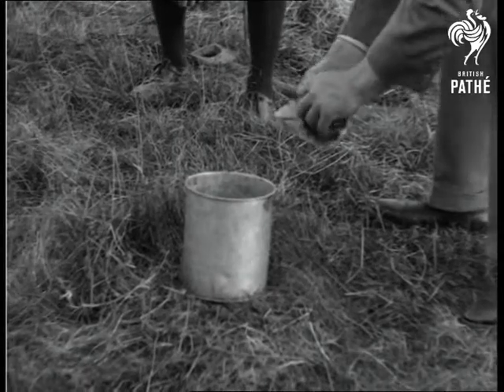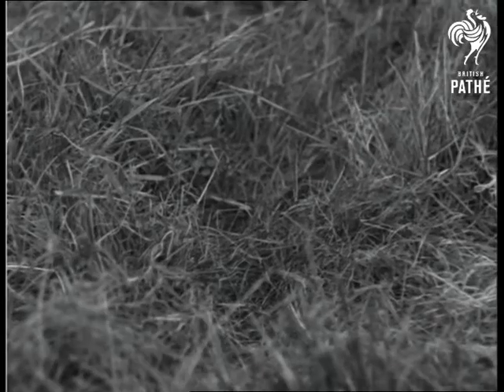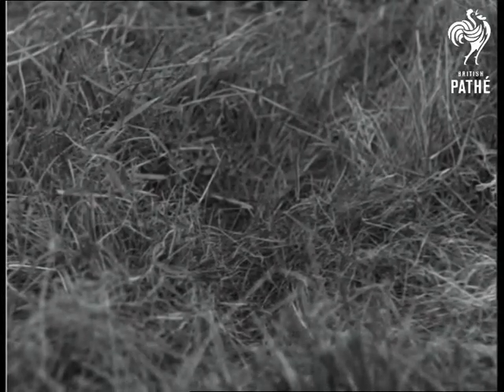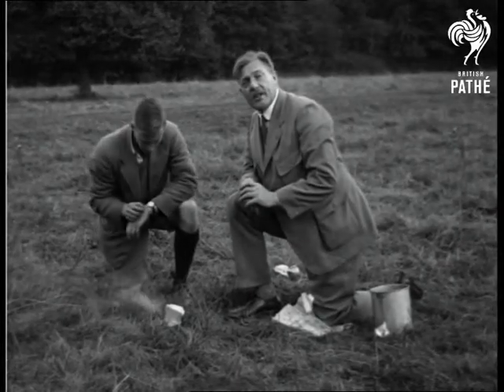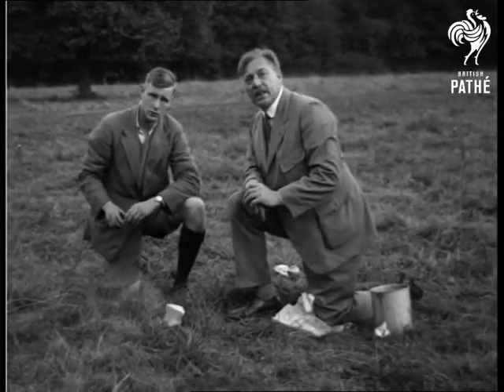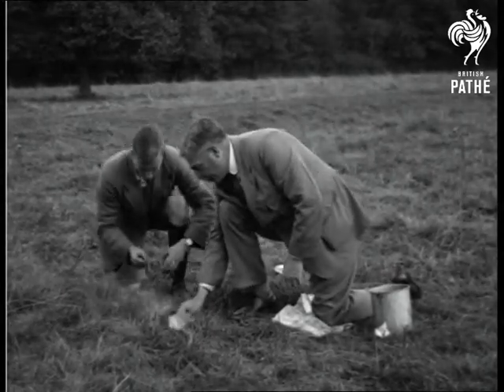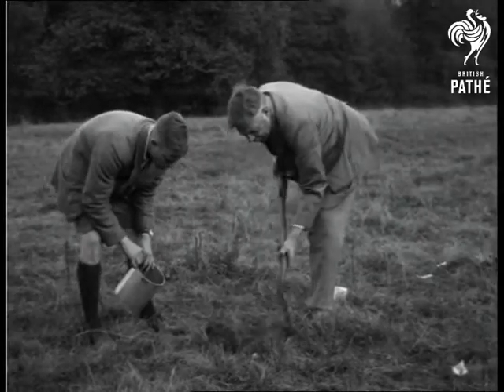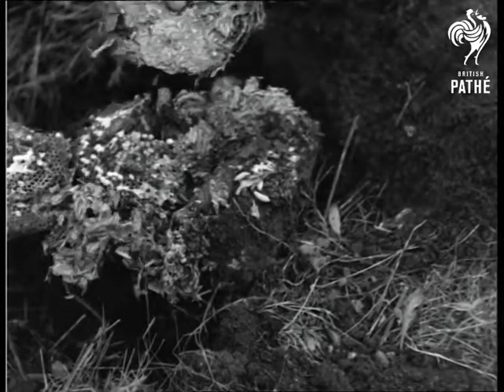The Wasp Hunters (1930)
Note: Unknown location for the events in this item.

Full titles read: "THE WASP HUNTERS - The best way to put a pest away."

L/S the three wasp hunters led by an elderly gentleman discovering the wasp hole in large field.

Intertitle reads: "A little late Autumn exercise with a spade, some poison, paraffin and a carefree mind."

L/S of the elderly gentleman explaining how he is going to kill the wasps. He place several cyanide tablets into a pot with paraffin. This is poured over the hole and set a light to with a  paraffin rag and an "..income tax form !"

The gentleman explains the three sexes of the wasp family, the workers, the females and the males. Several shots of nest being dug up. The gentleman shows the many layers of the inside of the nest which include many dead wasps and grubs which are "..very useful for fishing."
 FILM ID:1018.21